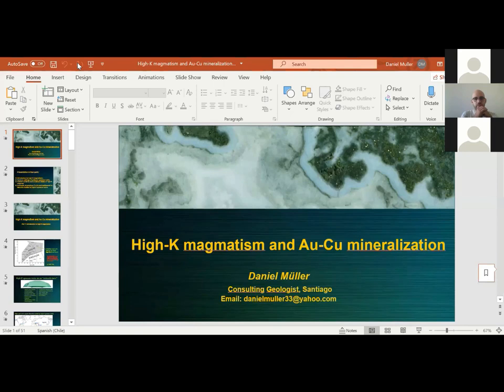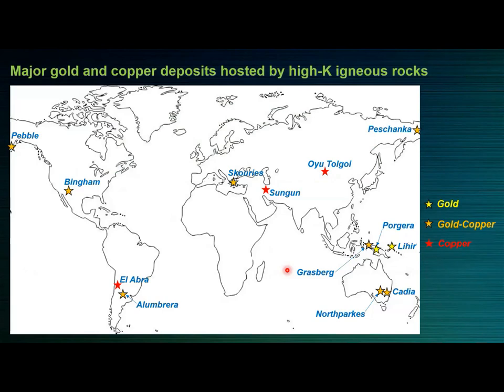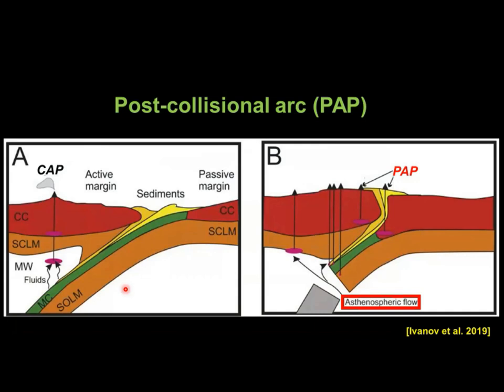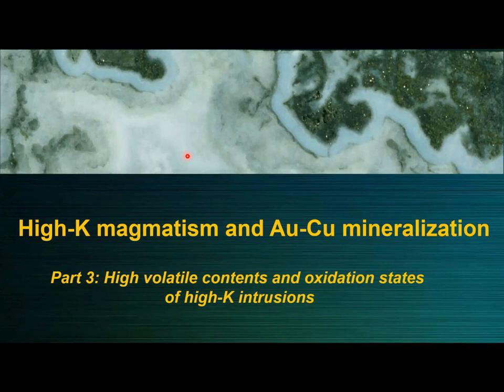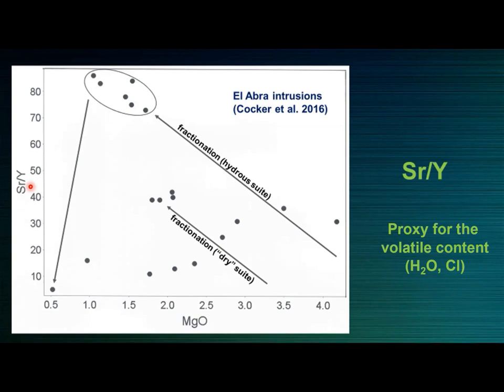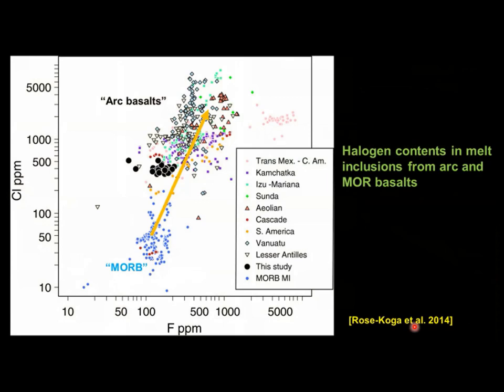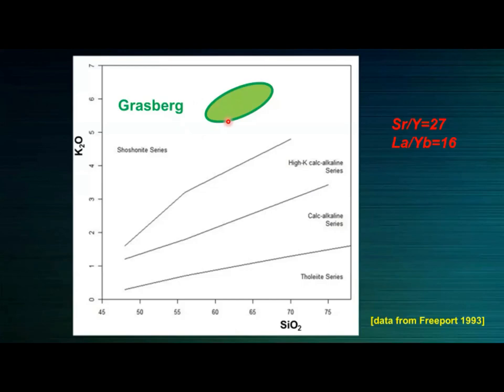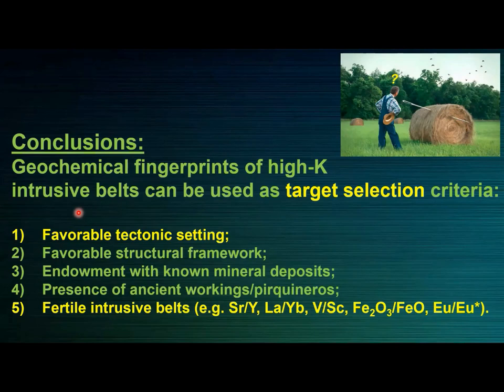HIGH-K MAGMATISM AND GOLD-COOPER MINERALIZATION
CHARLA  DEL PRIMER SEMINARIO DE GEOSCIENTIST TEAM PRESENTADA POR PhD. DANIEL MÜLLER